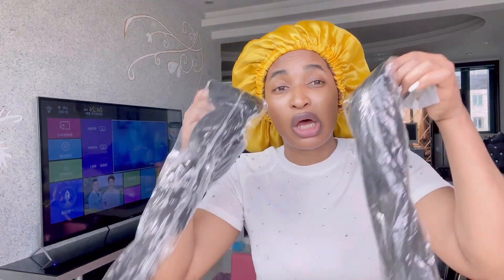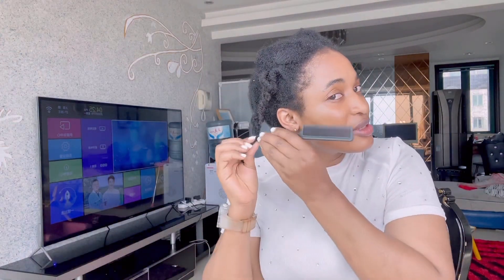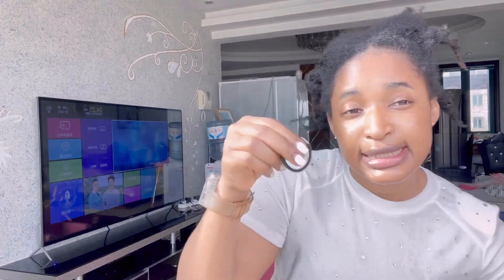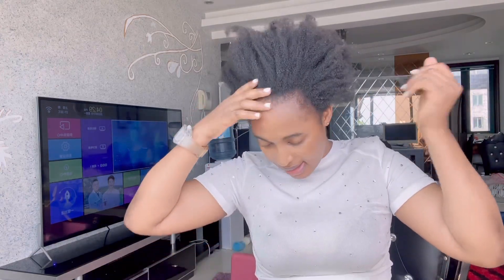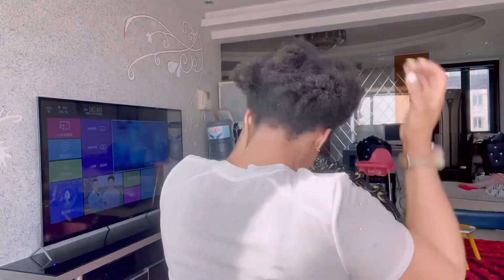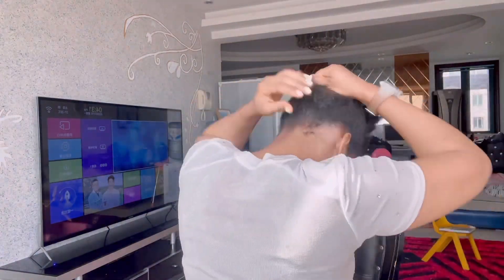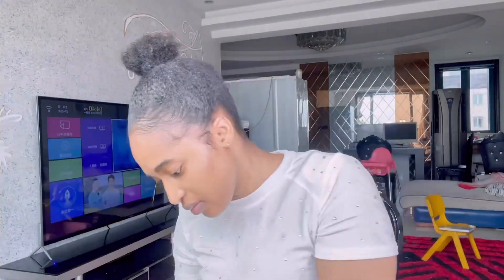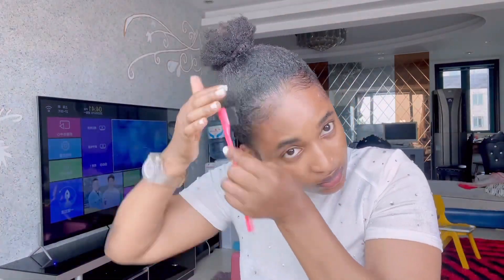4C Natural Hair styles